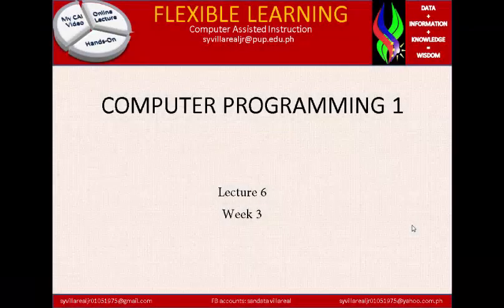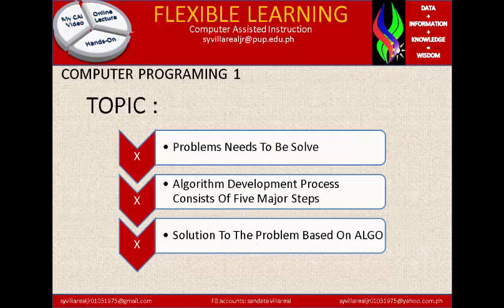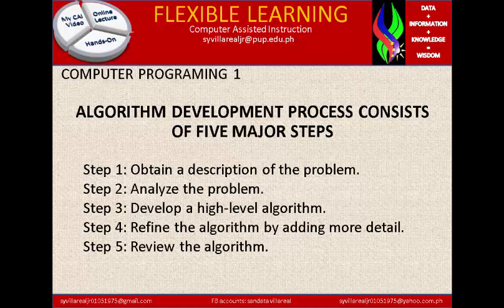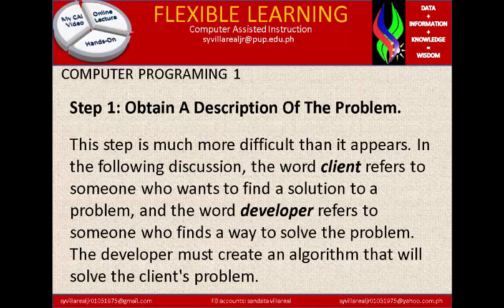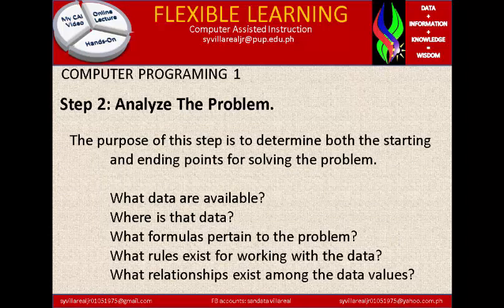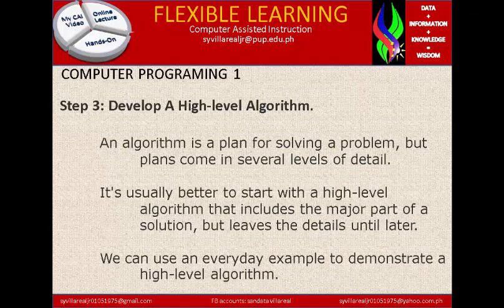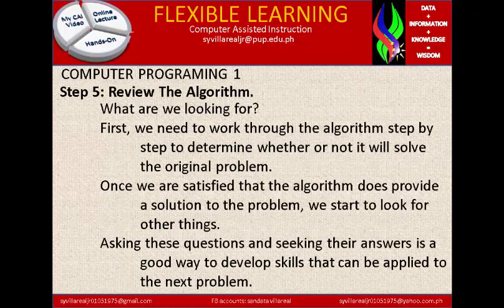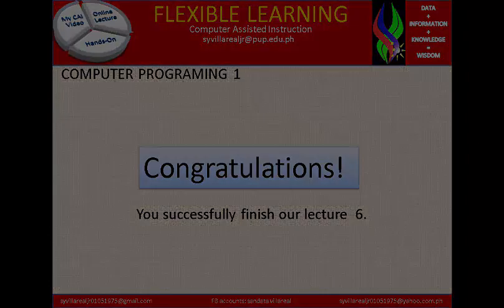Computer Programming1 Lecture6 Algorithm Steps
this talks about problems needs to be solve using Algorithm steps.